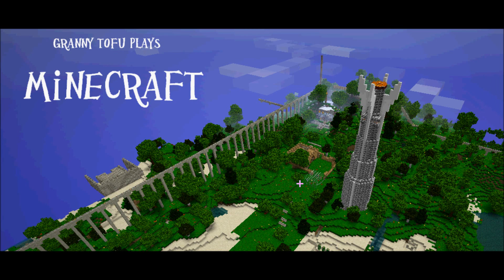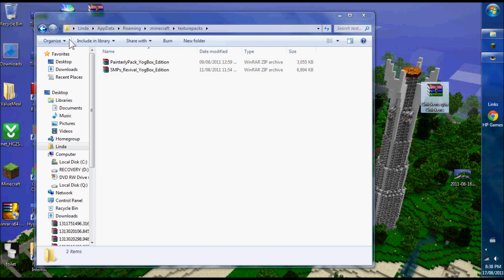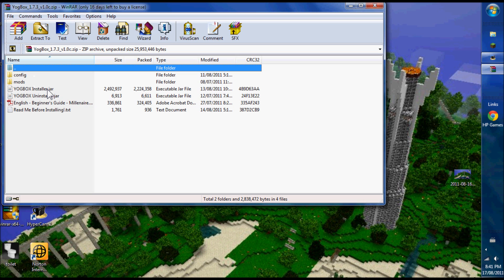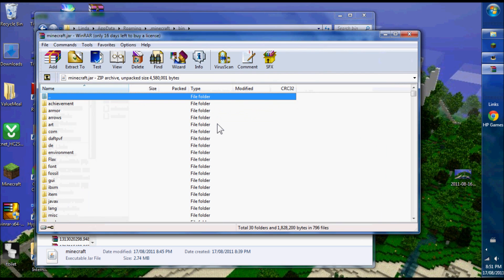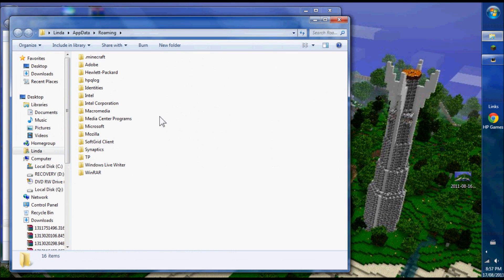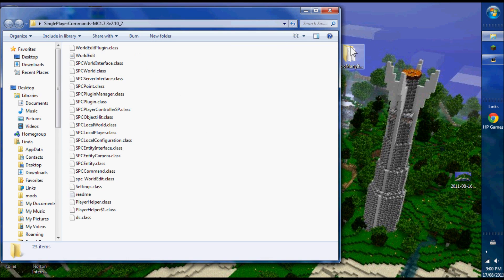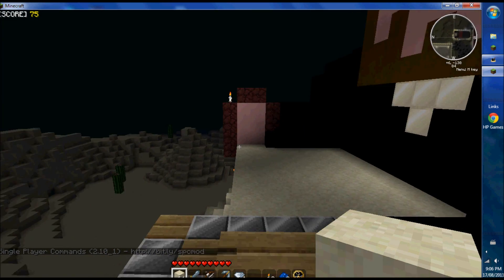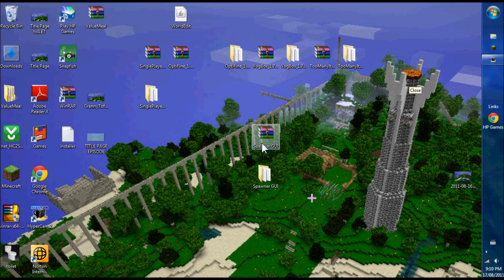Granny Tofu Installs Yogbox, SPC, TMI for Minecraft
How to install / update the Yogbox for Minecraft PLUS install mods Single Player Commands, Too Many Items, Optifine HD F, and Mob Spawner GUI.

Shown on Windows also with instructions for Mac.

Chickens qua Chickens (A Painterly Texture Pack) 16 x 16